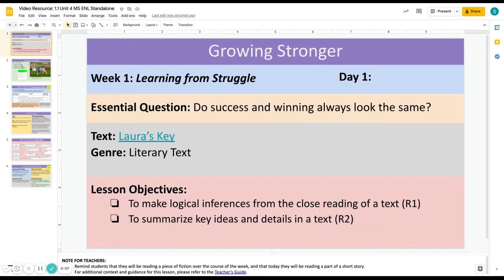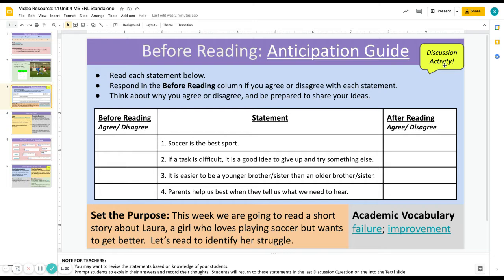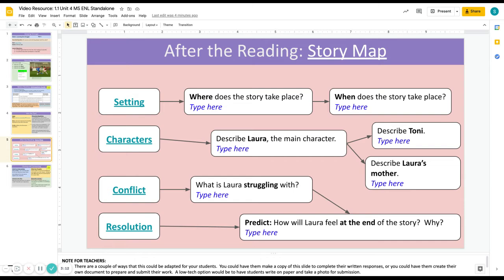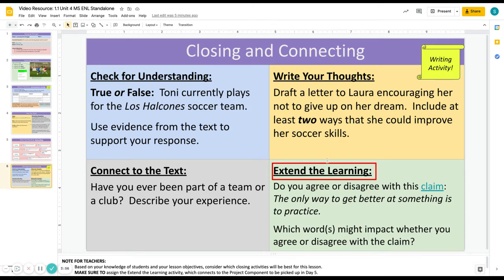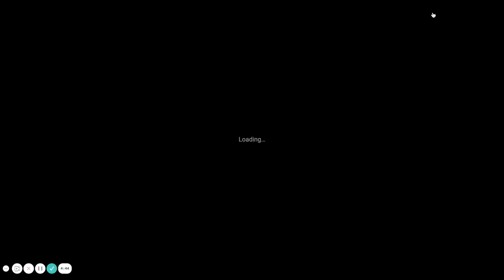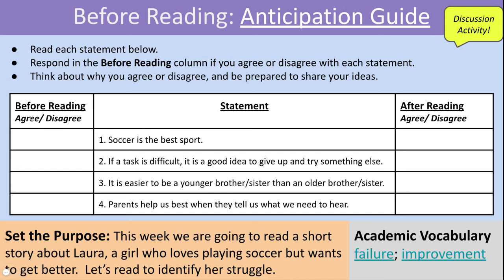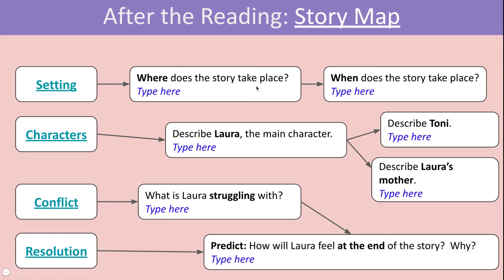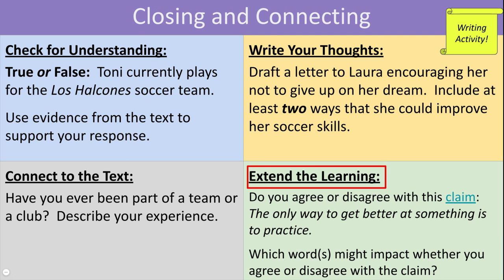1.1 Unit 4 MS ENL Standalone